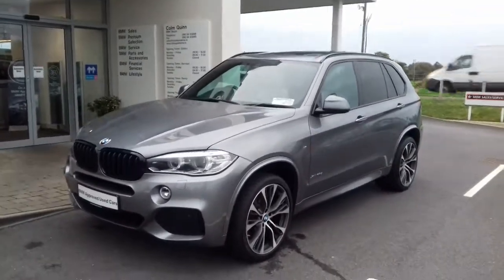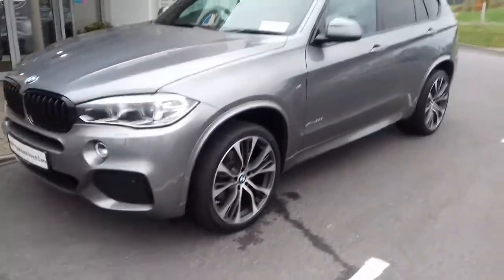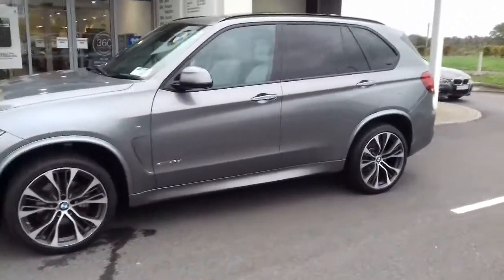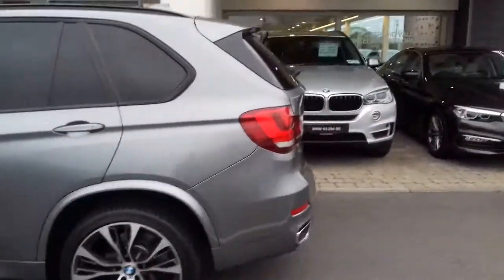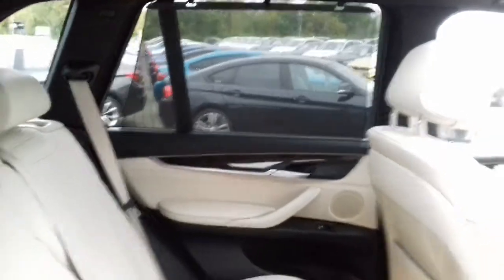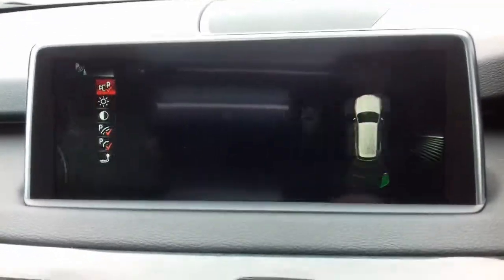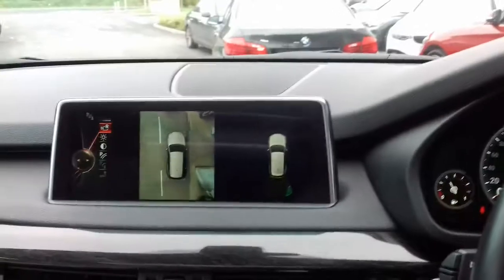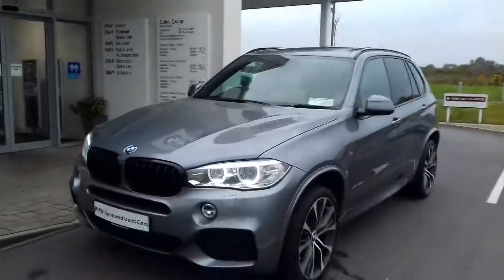BMW X5 40d M Sport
Here is a video of our BMW X5 40d M Sport        . Please contact Colm Quinn to arrange a test drive today. Colm Quinn BMW X5 40d M Sport MW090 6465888